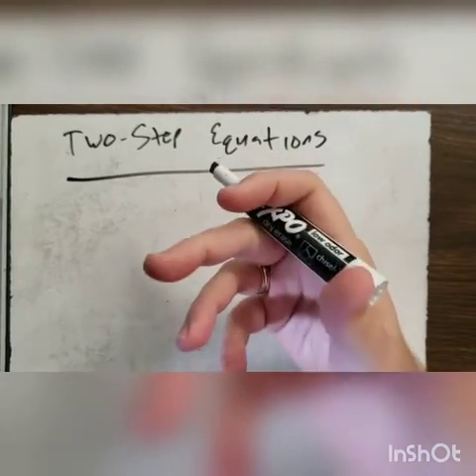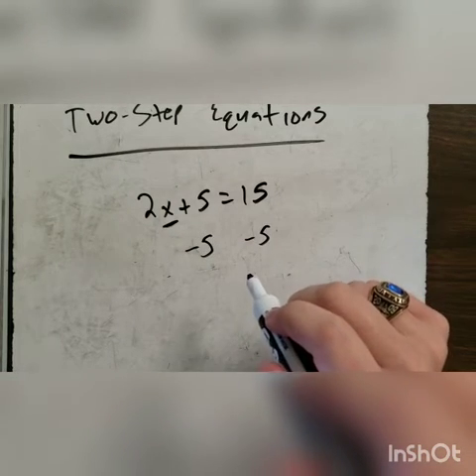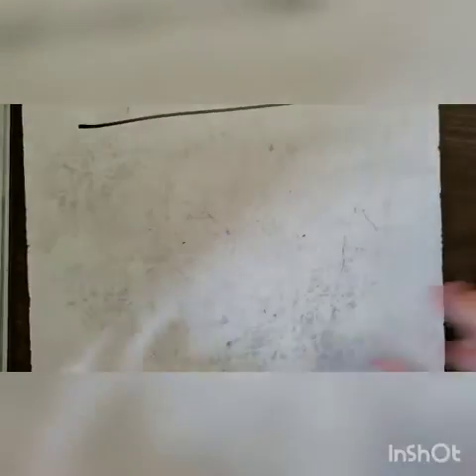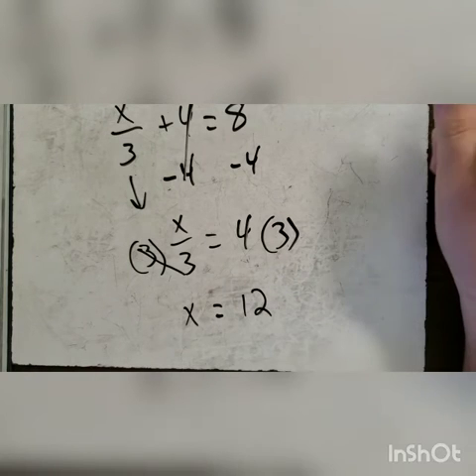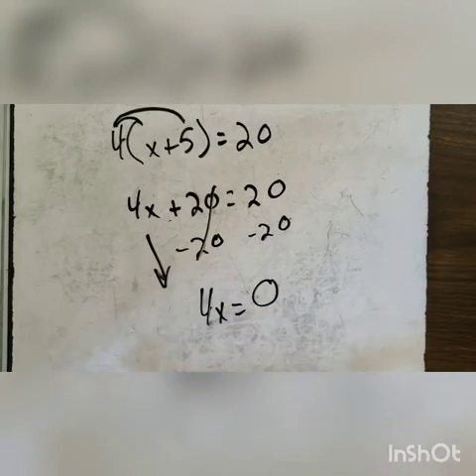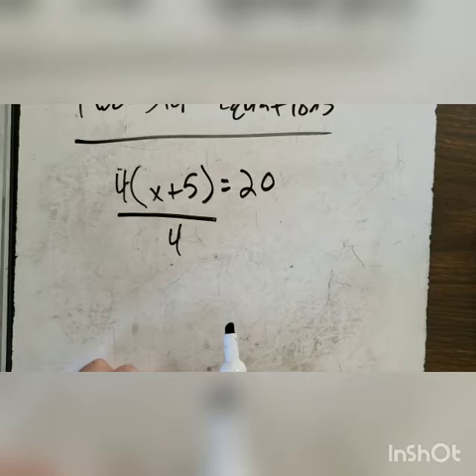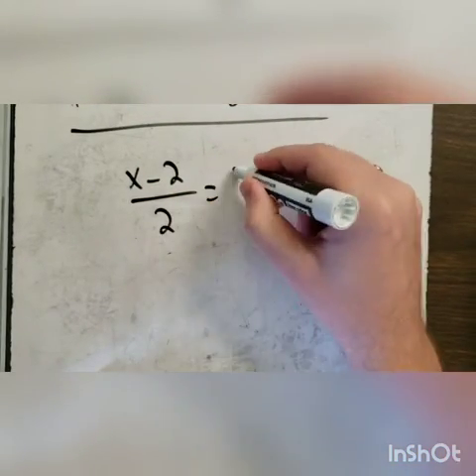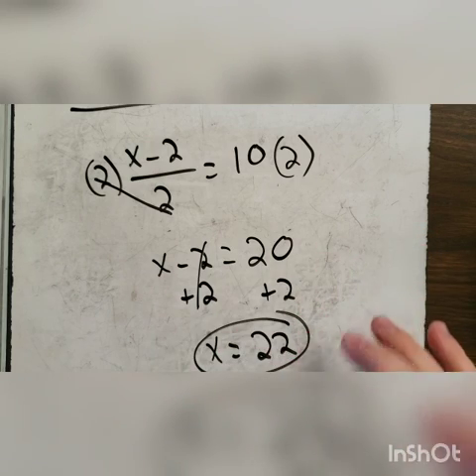Two-Step Equations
How to solve for x in two-step equations.